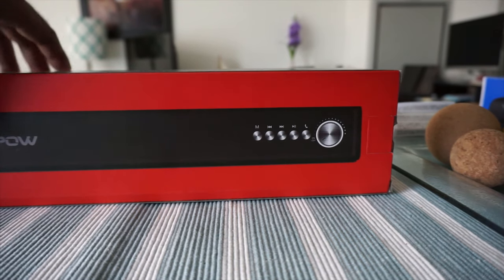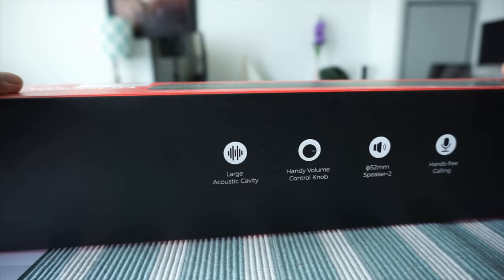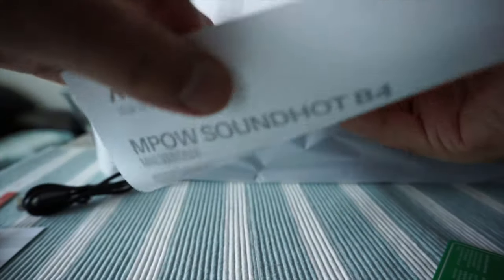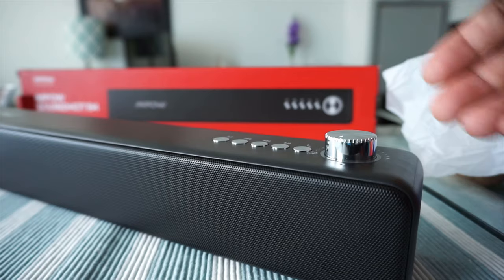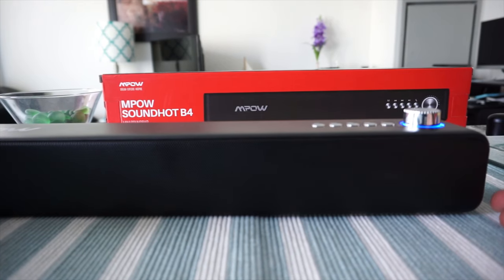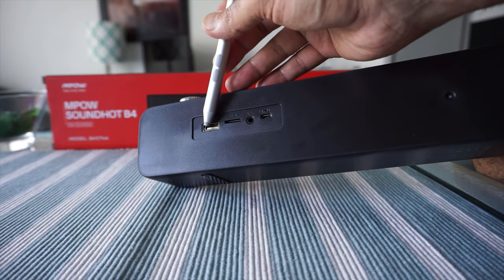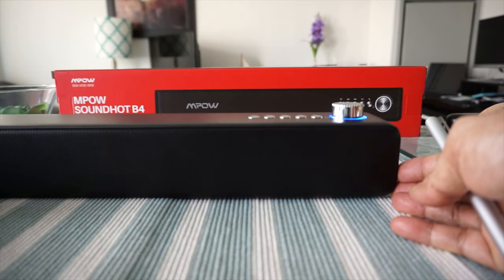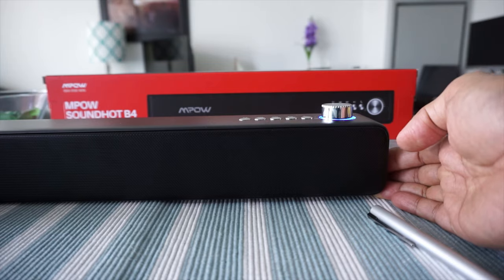Mpow B4 Computer Soundbar | Best Cheap Computer Desk Speaker for Workstation or Work from Home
Mpow Bluetooth5.0 Computer Mini Stereo Soundbar | Mpow Wired and Wireless  Battery/USB Powered Computer Speaker Soundbar for PC Cellphone Tablets Desktop Laptop

I have been searching for a desktop soundbar or speaker for my workstation, but didn't want to spend a lot of money buying expensive soundbar or speakers.

Playing relaxing music when you work from home for your office, doing some video editing, writing, or working on any online project, can help you to relax, cut lots of stress, and become more productive.

Mpow computer speaker caught my attention because of its sleep design and inexpensive price. I like the big volume button right in front, so I can lower my volume when someone calls or I want to control volume.

Features:

- 2.55 mm drivers with 2 Bass diaphragms
- Bluetooth 5.0 | USB/TF Card | 3.5 Aux
- 2200 mAh battery | 15 Hours each charge
- 920 grams

Mpow B4 Computer Soundbar

- Bass: Gentle - not too much  not so good separation between layers
- Vocal: Ok
- Special Details: smooth - not a lot
- Summary: Nothing great, but good enough for computer desk

Mpow B4 Computer Soundbar Call Quality

- Call quality is not good. Don't use this to make or receive calls.

Chapters:
0:00 Intro
0:11 Mpow B4 Computer Soundbar Specs
3:10 Unboxing
9:15 Sound test
12:17 Call Quality
13:25 Price
13:50 Conclusions

In this video, I will unbox Mpow B4 Computer Soundbar and will test if it works and how good or bad it is.